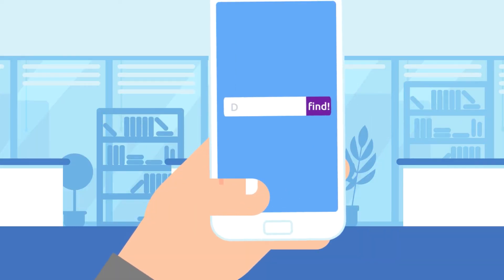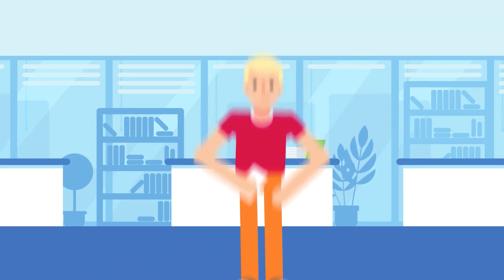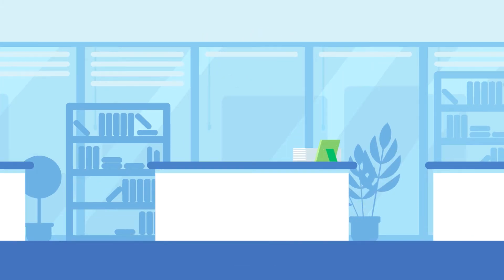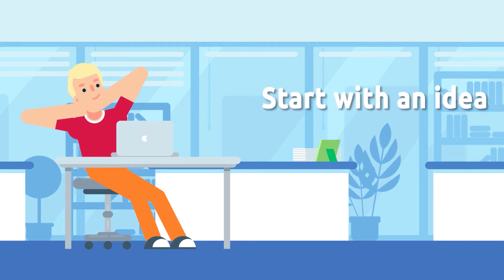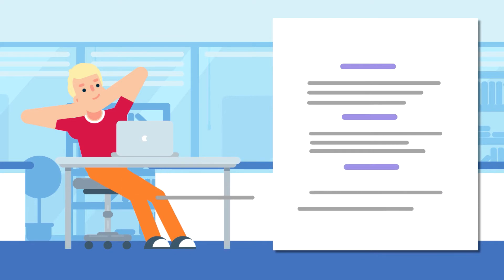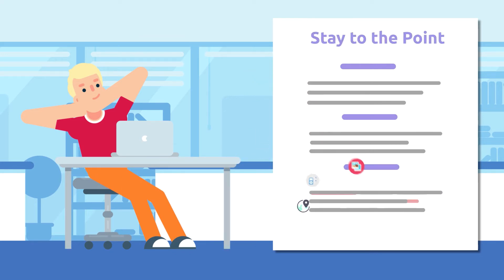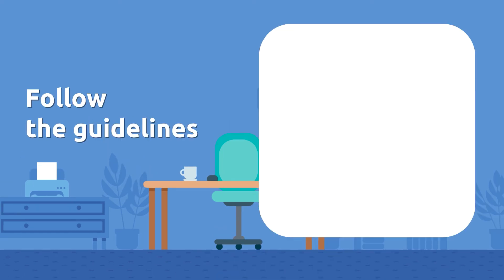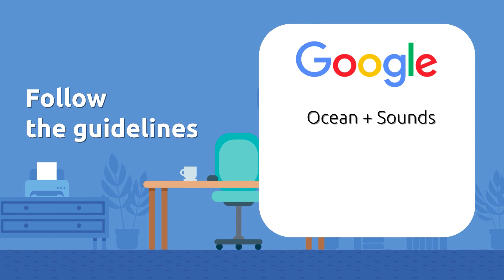How to create an app name. Andromo Academy (How to promote an app)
With a great app name you may immediately evoke positive feelings and start forming the desire to discover more about your app and eventually download it.
Learn basic principles of app naming with Andromo.